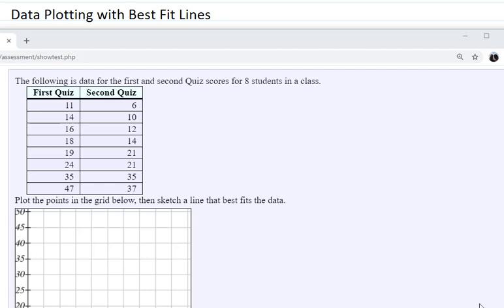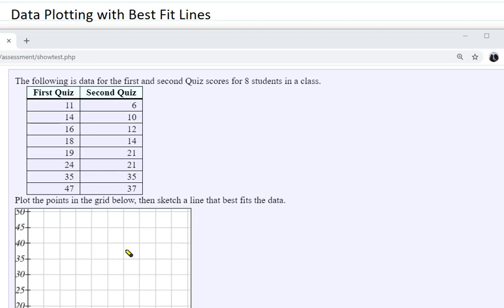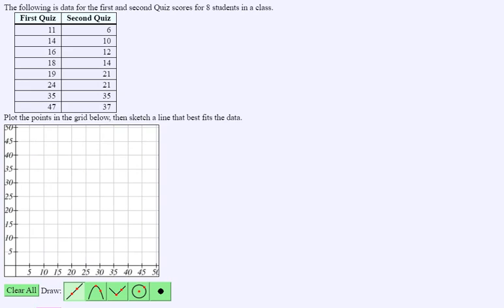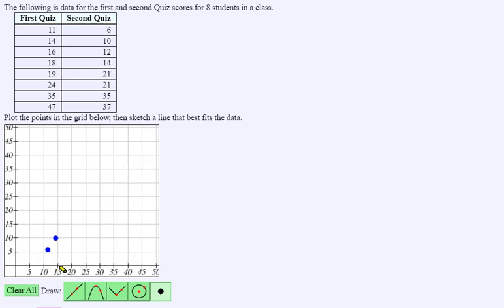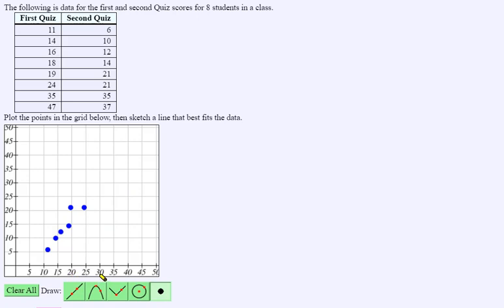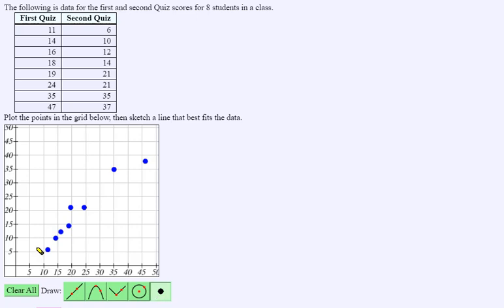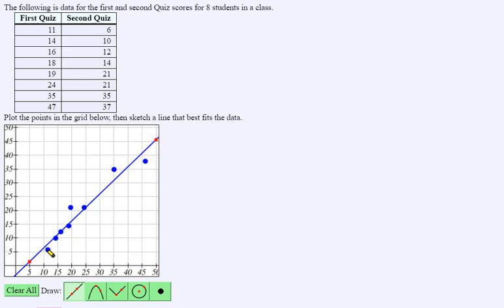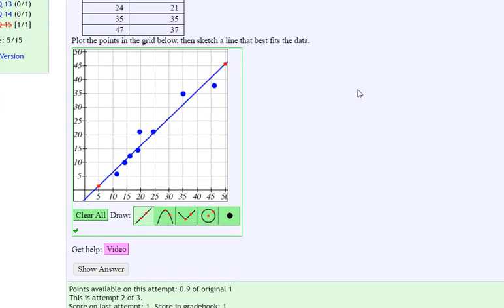Plotting Data Points and Best Fit Lines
In this video I show you how to plot data points and then plot a best fit line to the data.